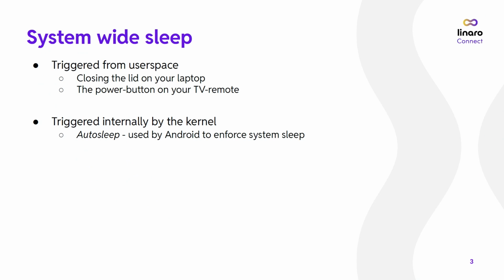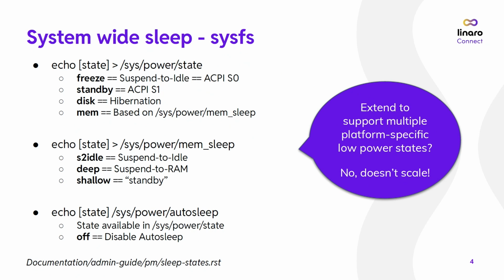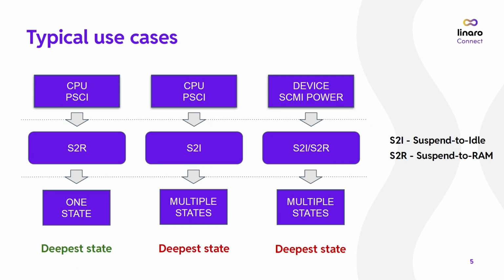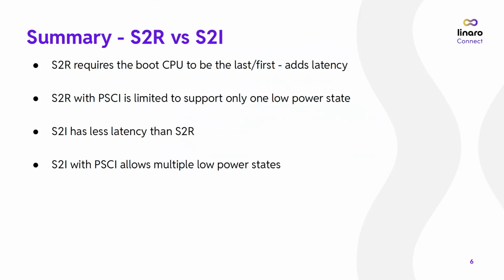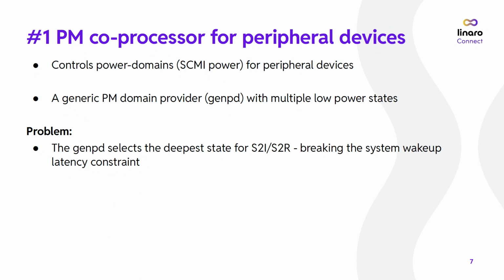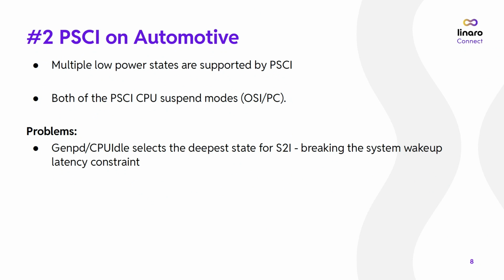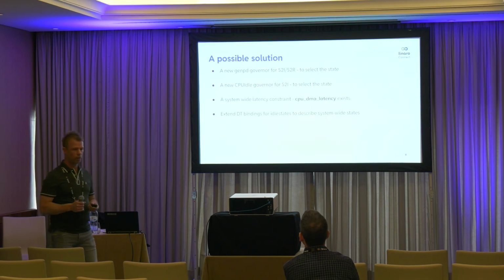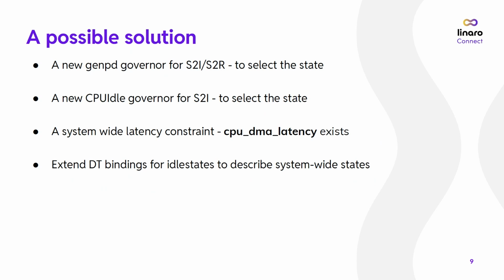LIS25 130 Multiple system wide low power states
The Linux Kernel, along with its platform configuration, is today limited to support a fixed number of system-wide low power-states. Suspend-To-Ram and Suspend-To-Idle are two examples of these low power-states. Moving forward, we have observed new use-cases and platform configurations that start to require a more dynamical range of low power-states. Typically, based upon running use-cases, different system-wakeup latency-constraints must be taken into account when selecting the proper low power-state for the platform to enter. In this session we will look into this topic in more detail and discuss the solutions that are being worked upon.